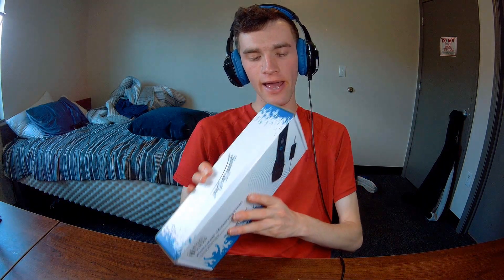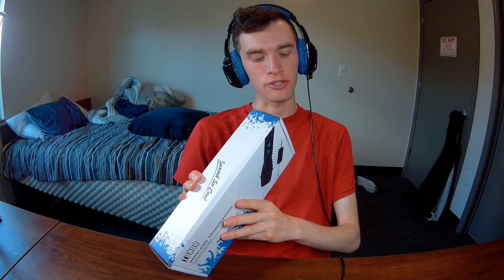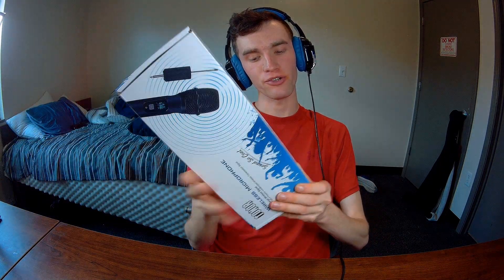Tonor UHF 25 Channel Wireless Handheld Microphone with Mini Receiver Review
BUSSINESS INQUIRIES?